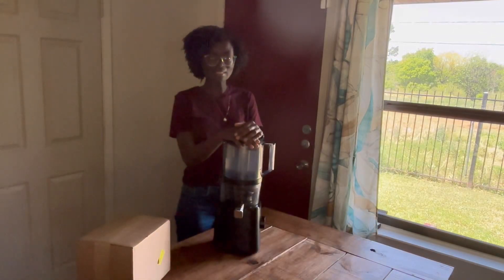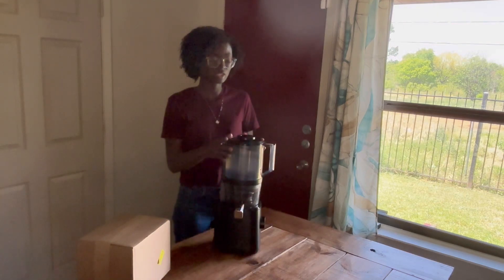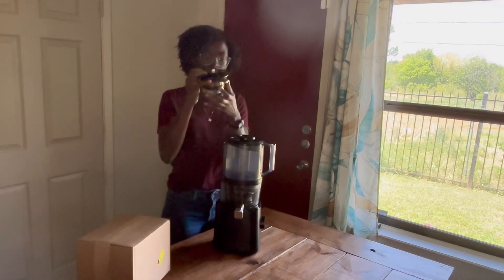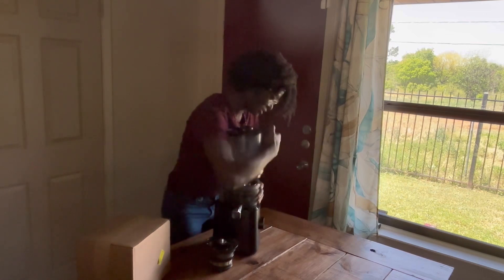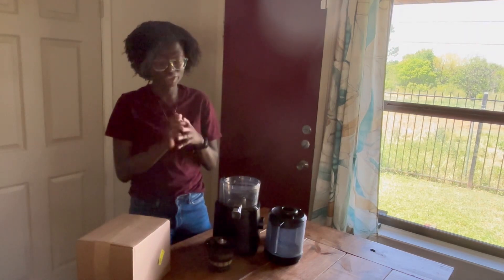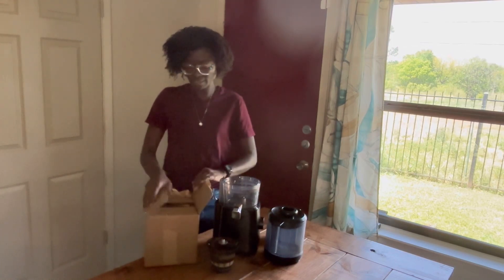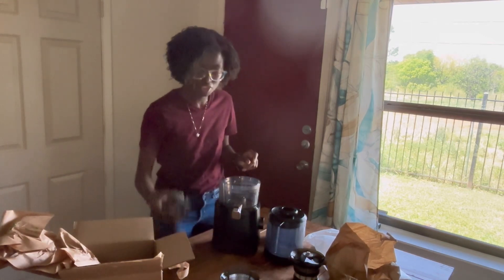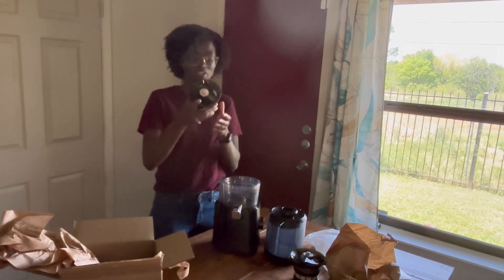NAMA 2 WARRANTY REPLACEMENT REVIEW| NAMA JUICER REVIEW|SLOW JUICER